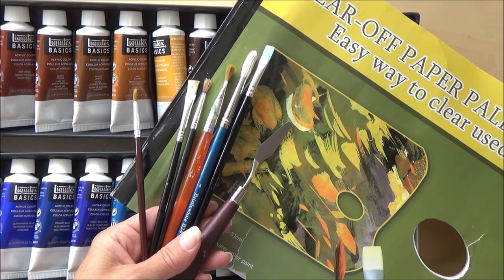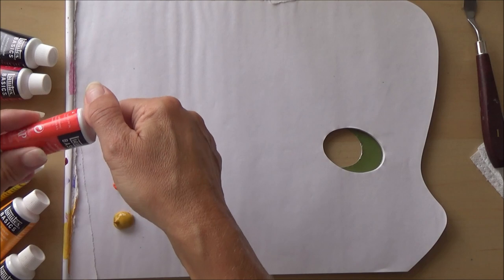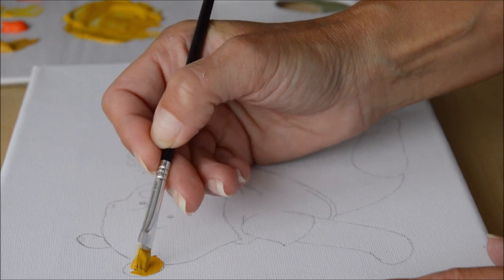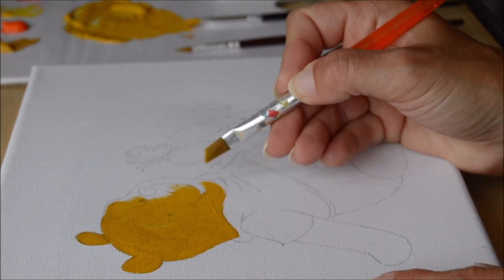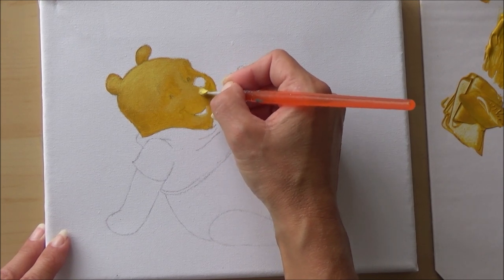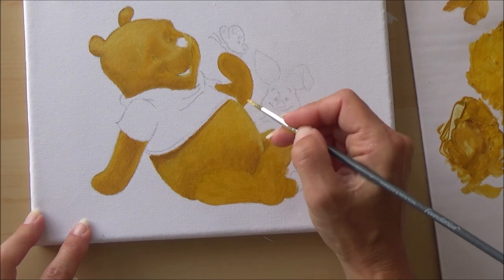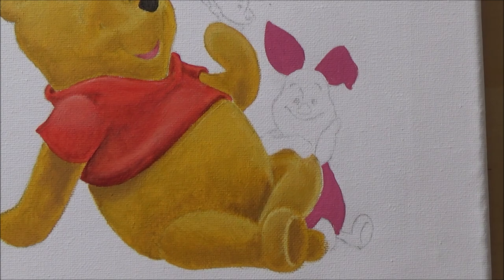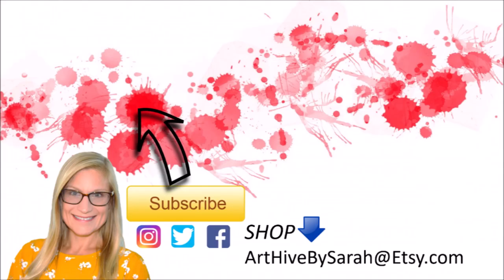💩How to PAINT with ACRYLIC PAINT on CANVAS- a TUTORIAL for BEGINNERS | Winnie the Pooh & Piglet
Hi Everyone!

How to paint Winnie the Pooh and Piglet with ACRYLIC paints on CANVAS! - A tutorial for beginners.

I today's video I try painting Winnie the Pooh and Piglet on canvas and I'm going to share with you what I've learnt as this is the first full painting I have done on canvas! It took a bit of getting used to so if you're a beginner to either acrylic paints OR painting on a canvas, then hopefully the hints and tips I give will be helpful. Sometimes the best way to learn is to make mistakes so don't worry if it doesn't go right first time! Let me know how you get on!

Art Materials used in today's painting of Winnie The Pooh and Piglet on Canvas...
*Tear of Paper Palette
*Liquitex basics acrylic paint
*Canvas - Primed 10 x 8" (cost £1.50)
*Selection of cheap bristle brushes- flat and round
*Copic multiliner in black 0.3mm

Music
Jonny Easton
Category
Music
License